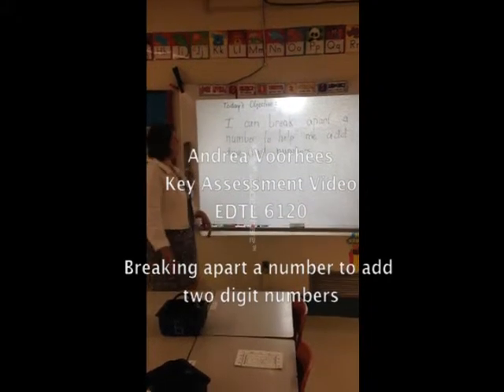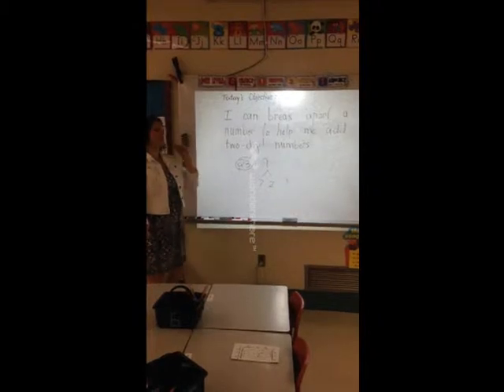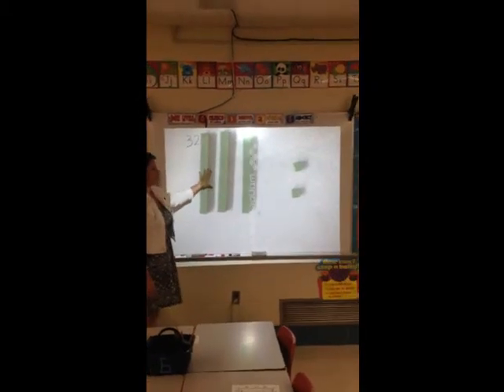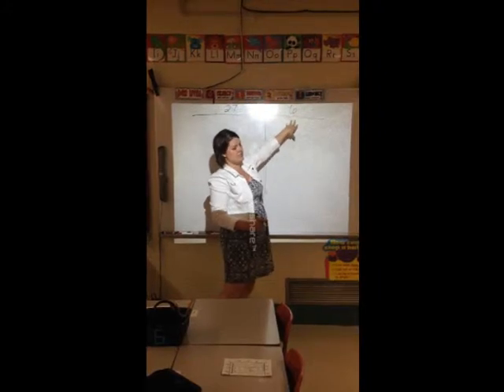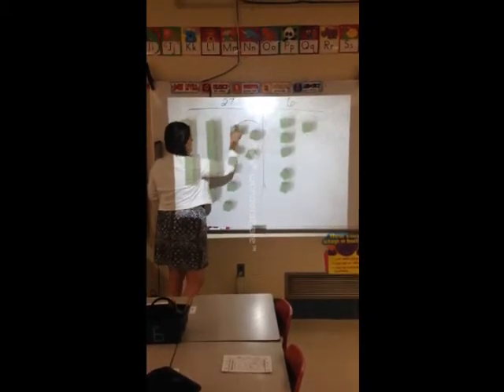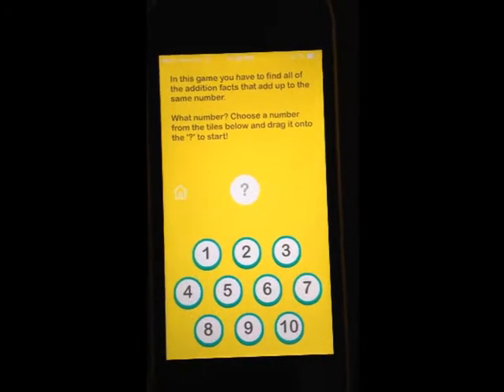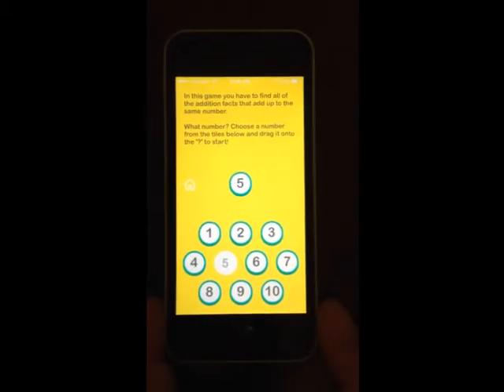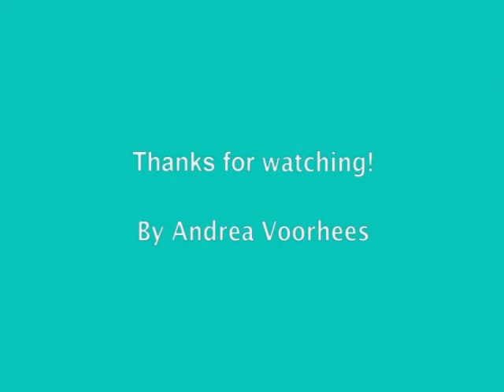Avoorhees Teaching Video EDTL6120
2nd grade math lesson on making a ten to help make addition easier.